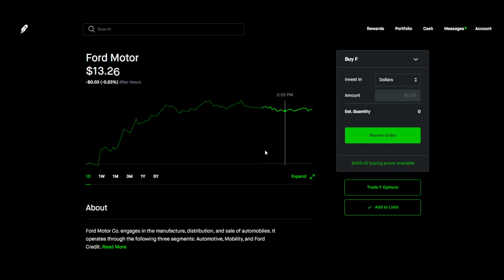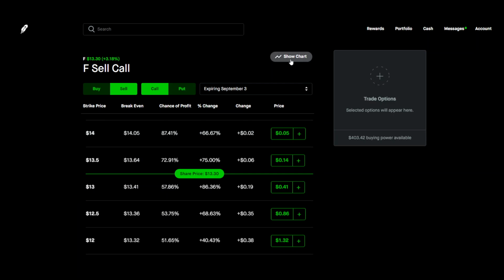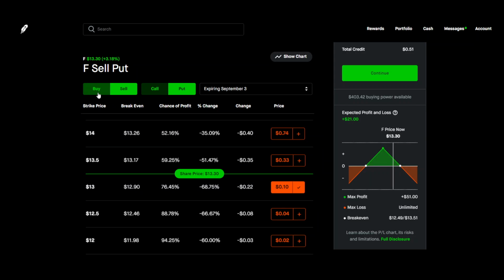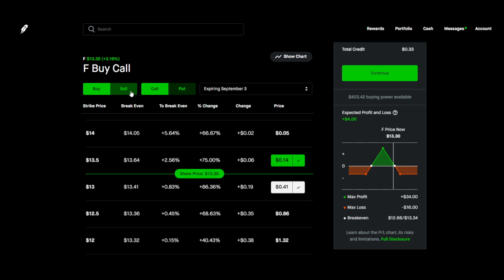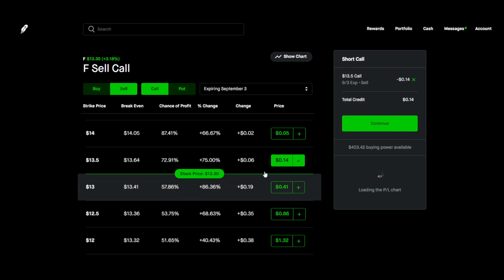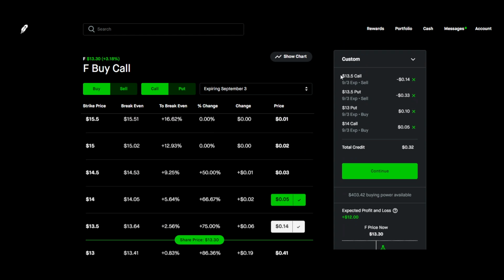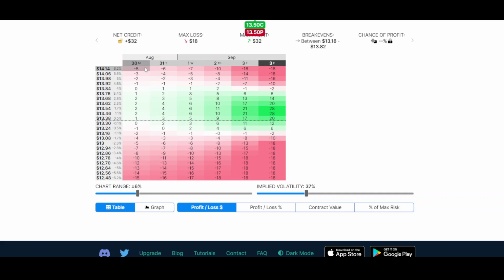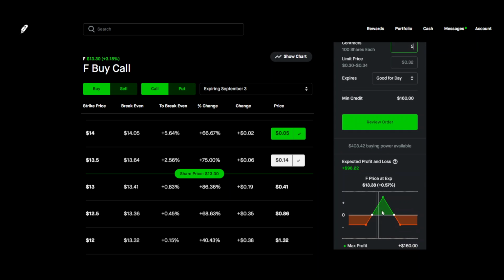TRY THIS SAFE OPTION FOR PROFITS FAST | Options Trading